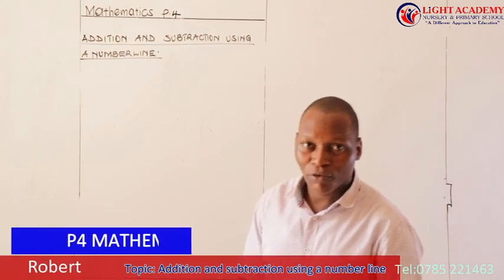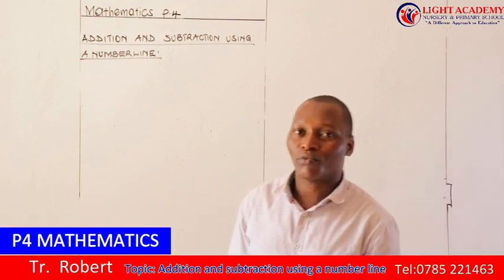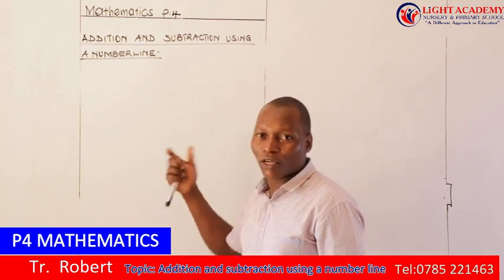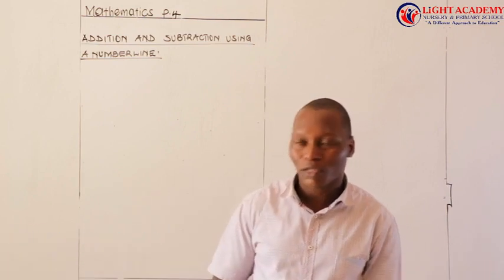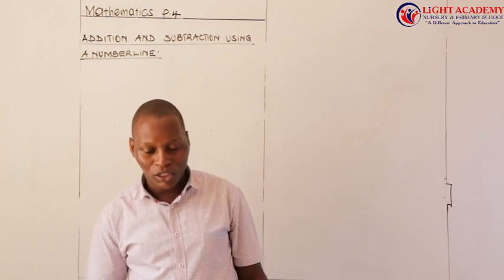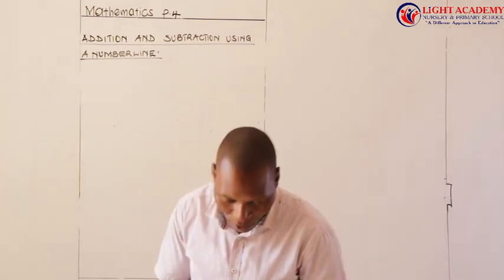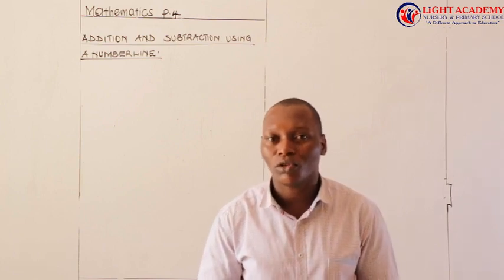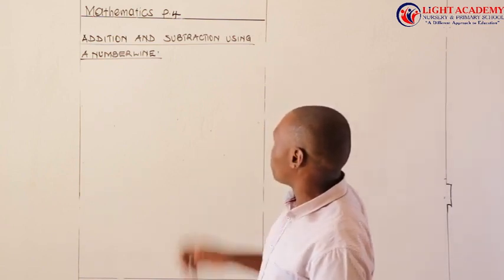Light Academy Nursery & Primary school P.4 Mathematics by Tr. Robert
P.4 Lesson Mathematics (Addition and subtraction using a number line) by Tr Mutebi Robert. For Further assistance call the presenter on 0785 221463.